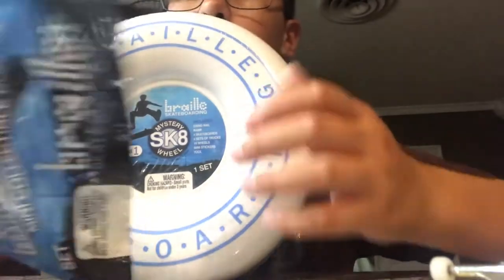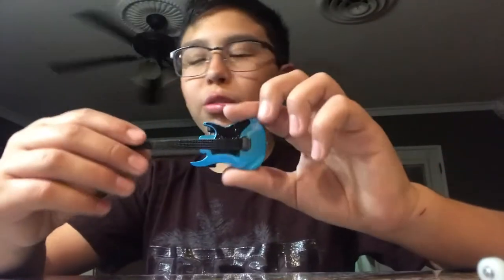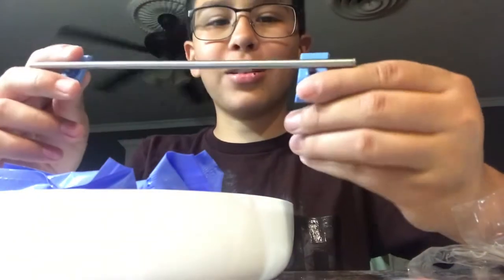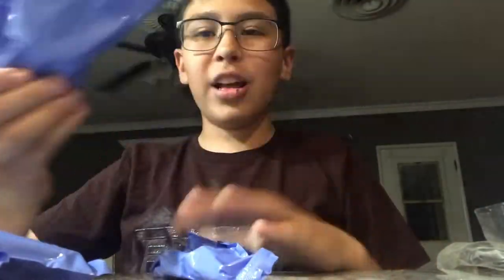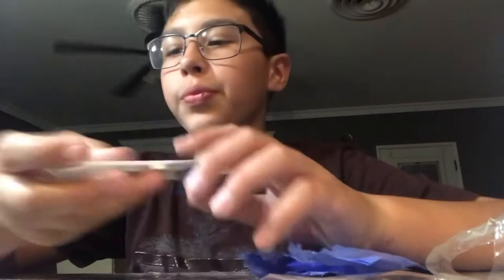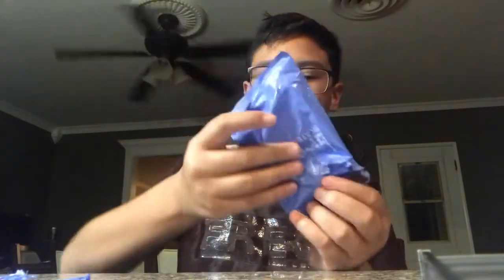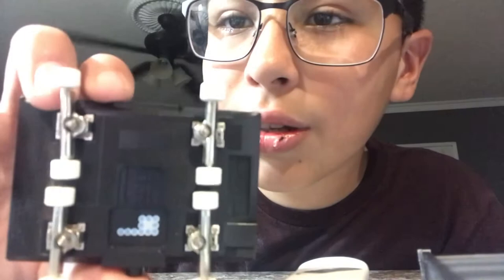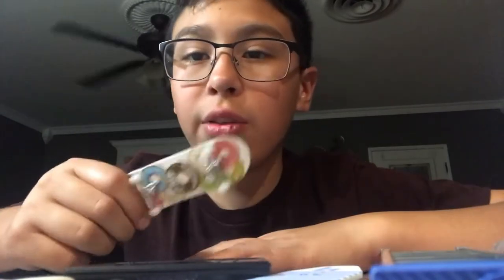I’m un boxing braille fingerboards!!!!!!